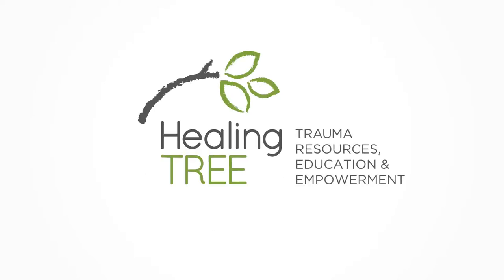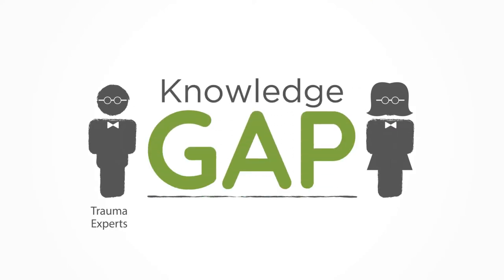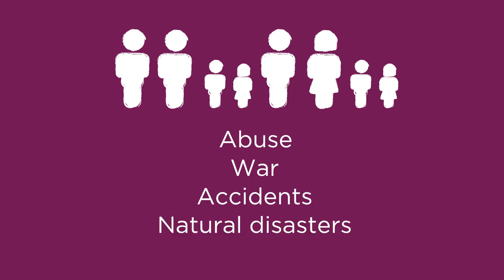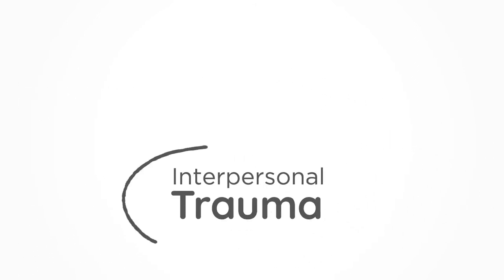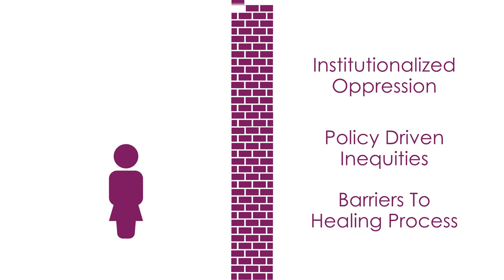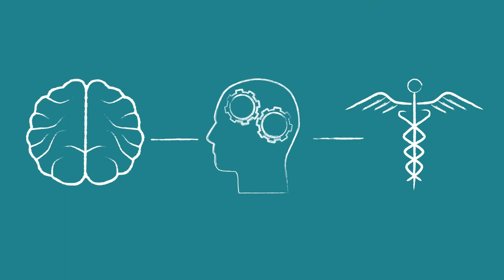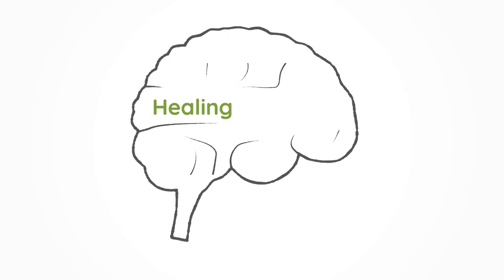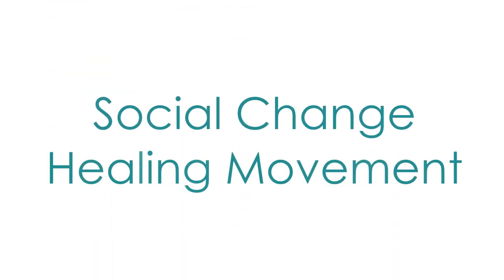Healing TREE About Us Video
Updated Healing TREE About Us Video | Re-released July 28, 2020